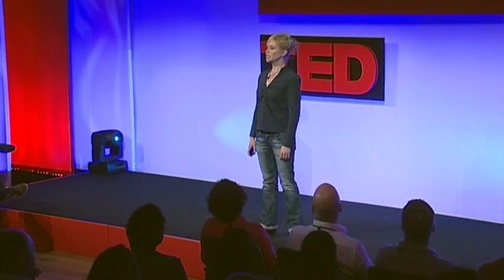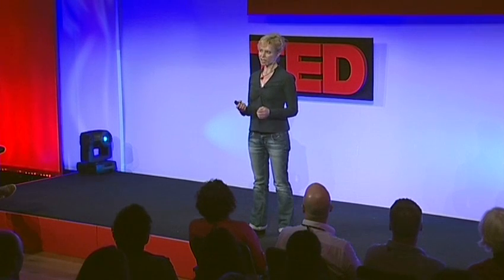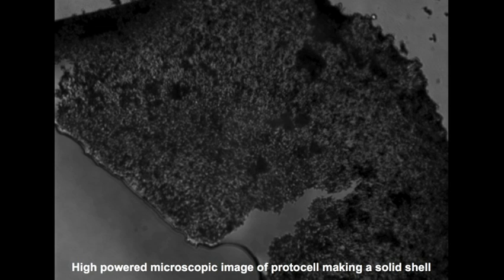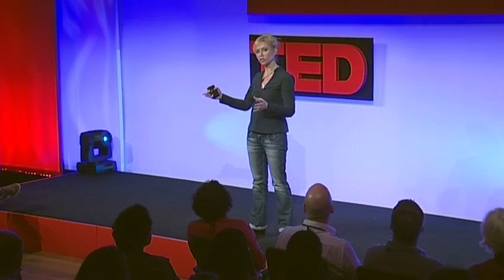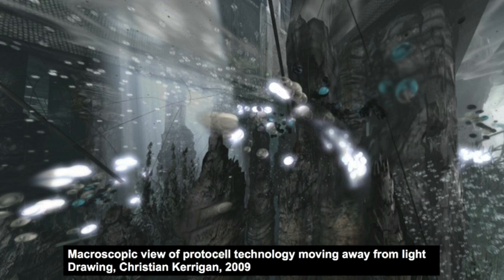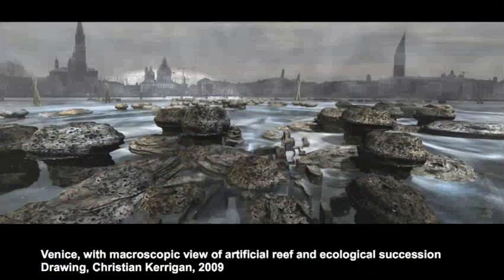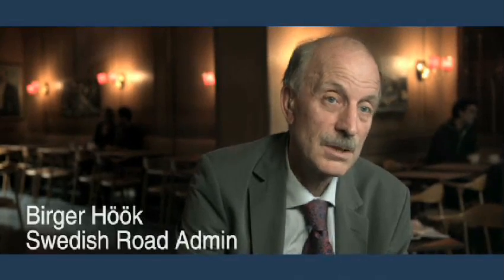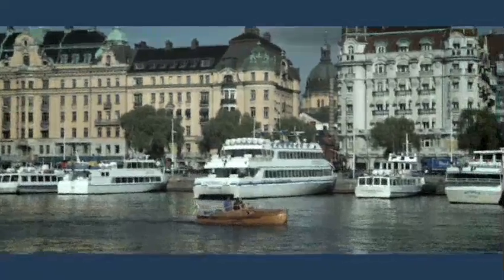Rachel Armstrong: Architecture that repairs itself?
Venice, Italy is sinking. To save it, Rachel Armstrong says we need to outgrow architecture made of inert materials and, well, make architecture that grows itself. She proposes a not-quite-alive material that does its own repairs and sequesters carbon, too.